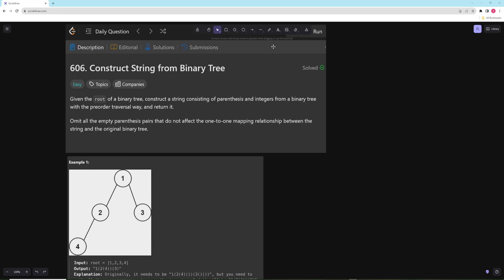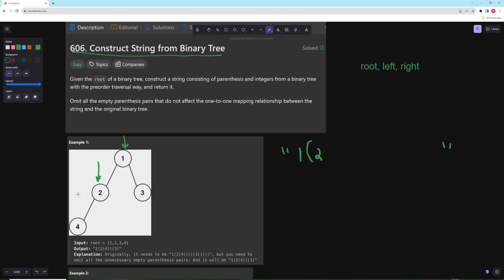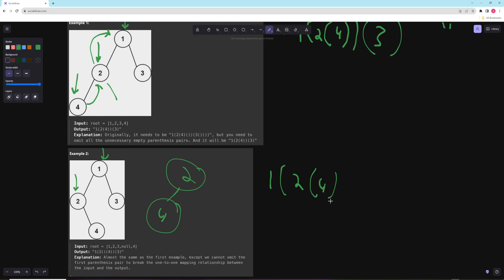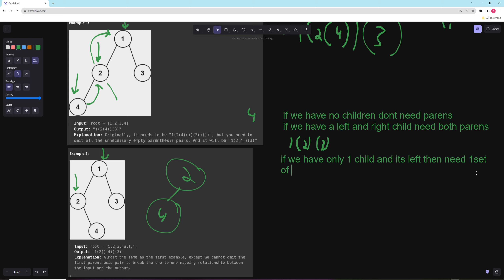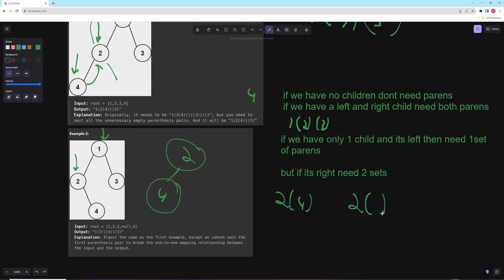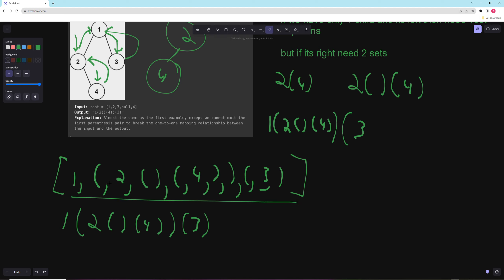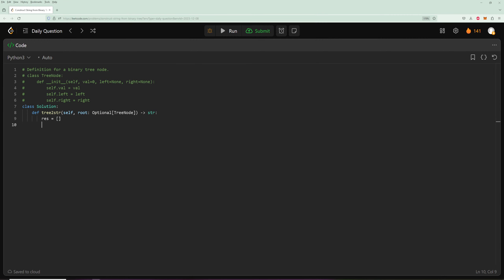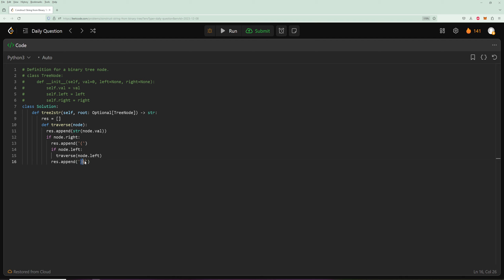Construct String From Binary Tree - LeetCode 606 - Python